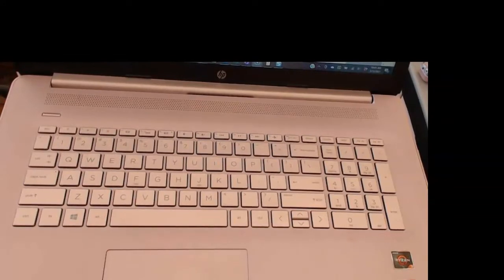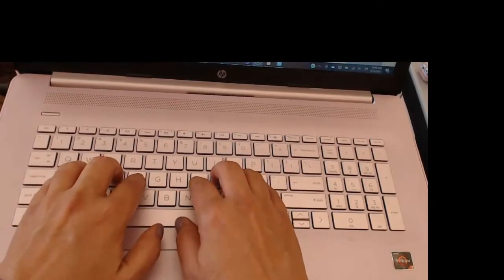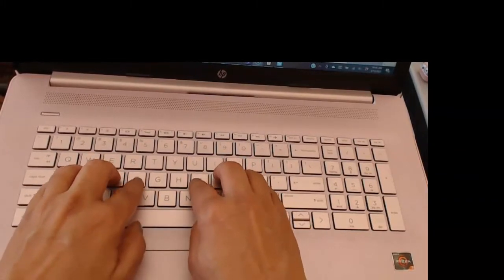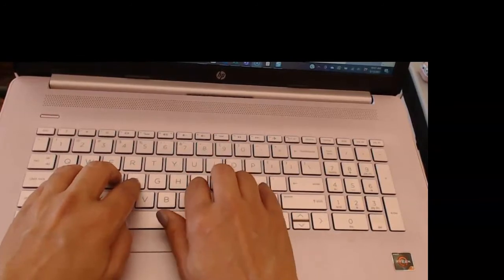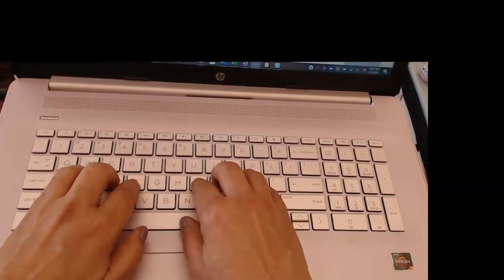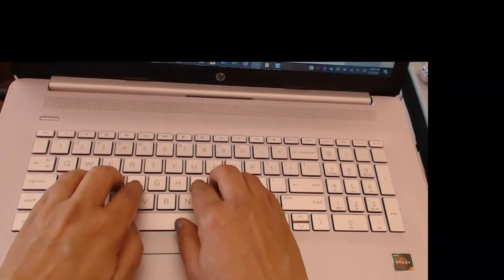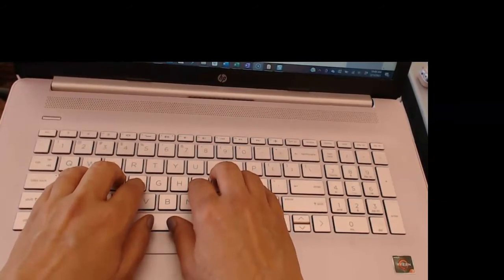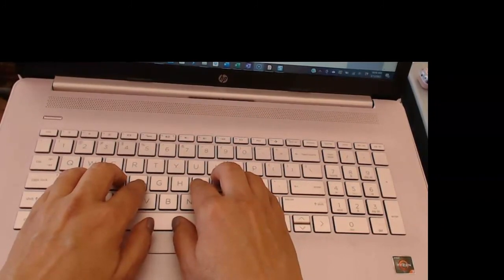Touch Typing Tips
I go over some tips on how to keep your fingers on the home row and how to make difficult key reaches.